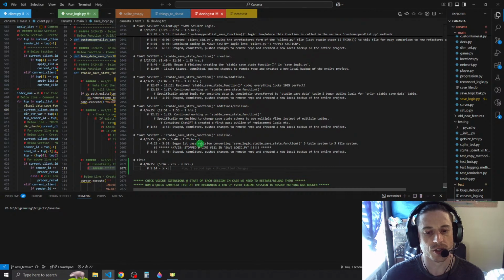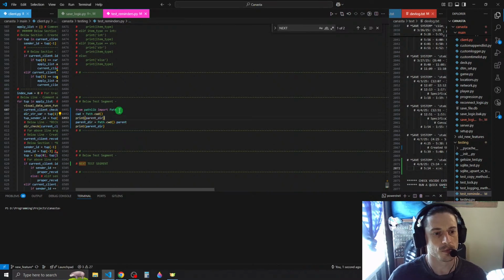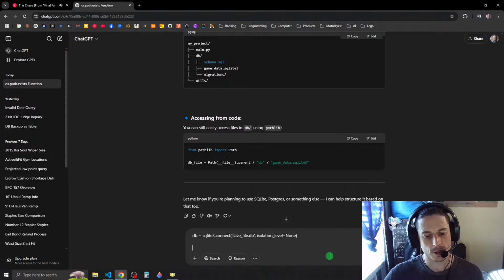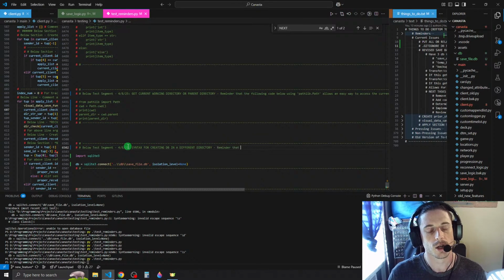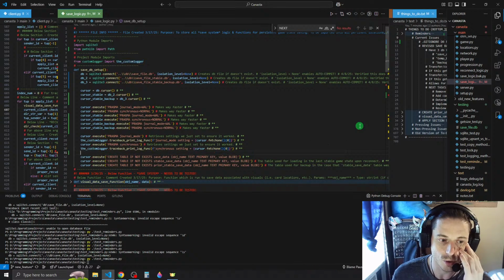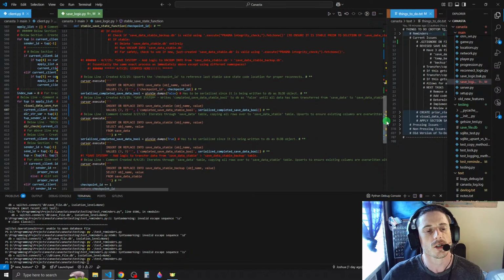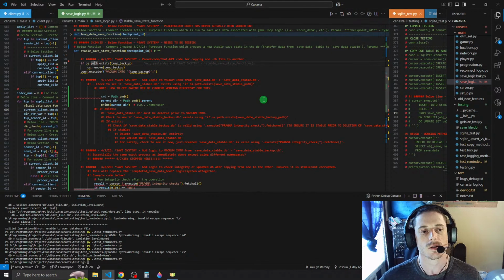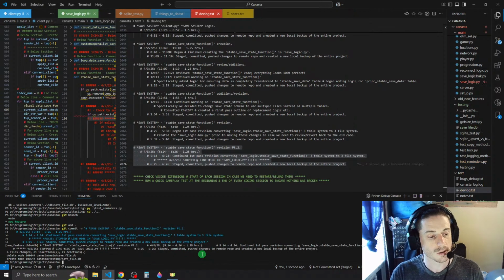Python Programming: Creating an Online Multiplayer Card Game